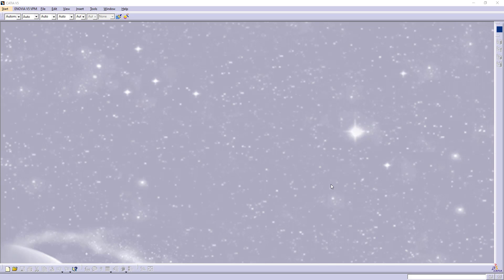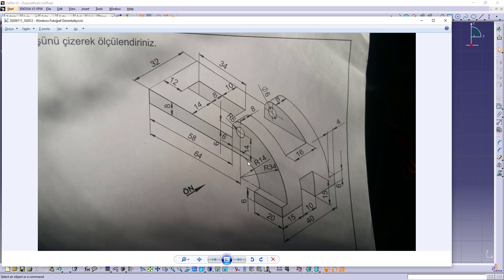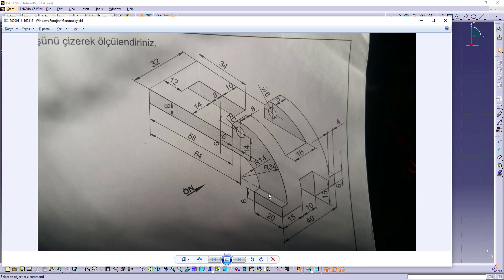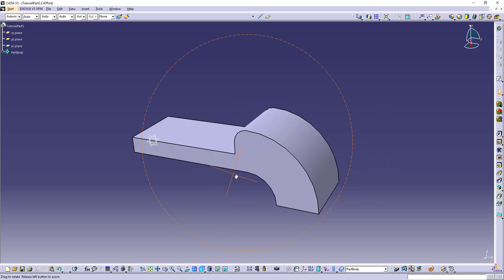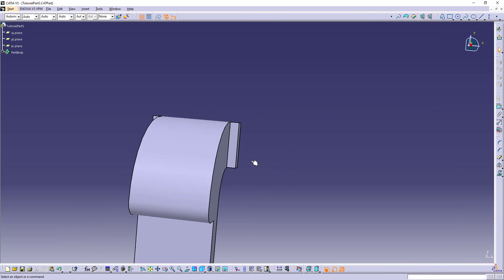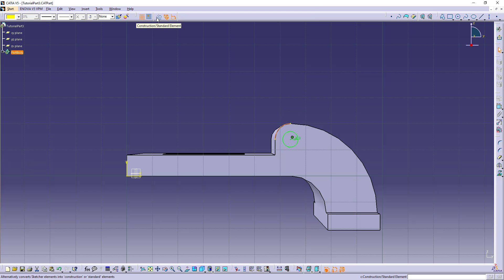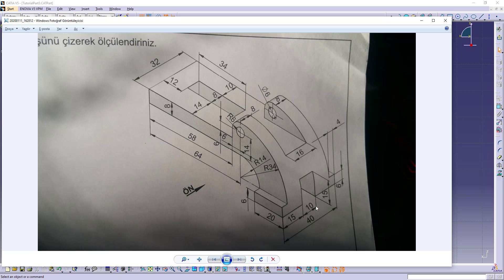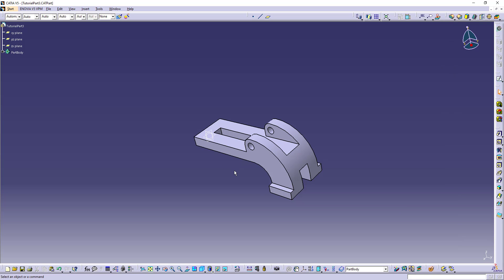Simple Tutorial for CATIA - TutorialPart3